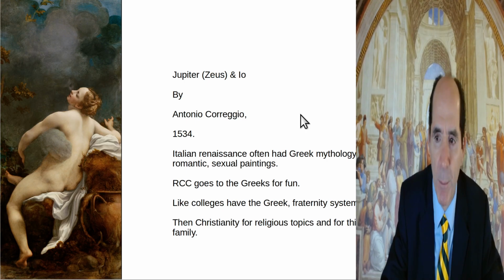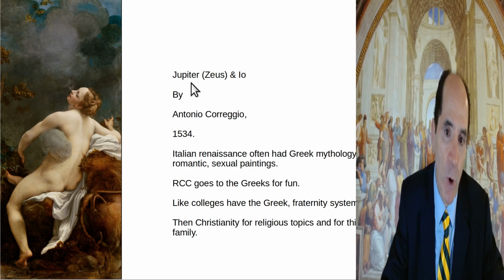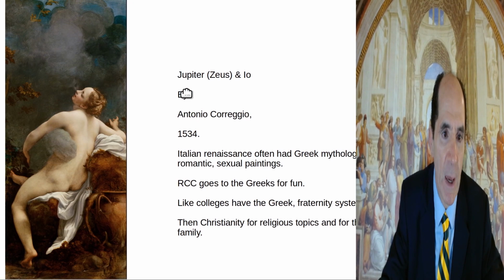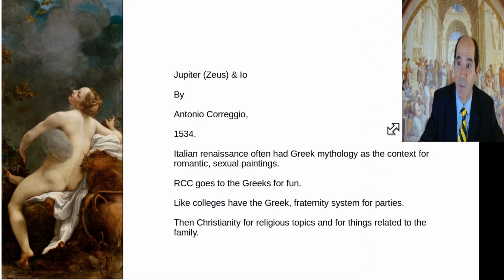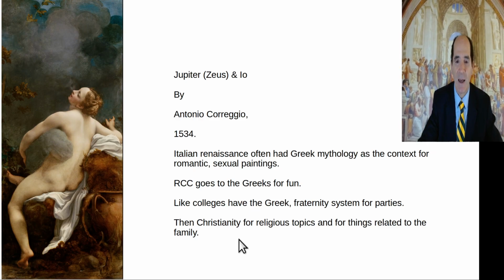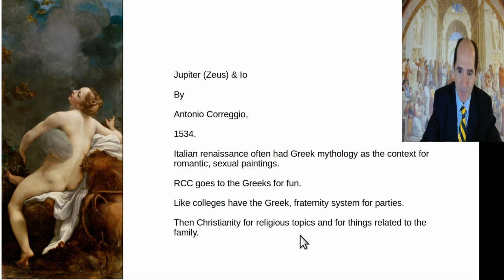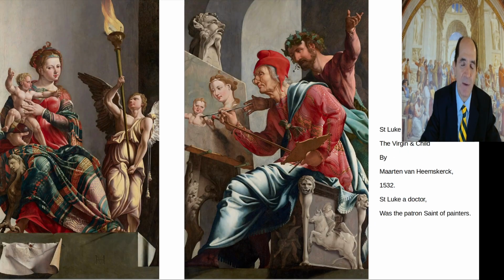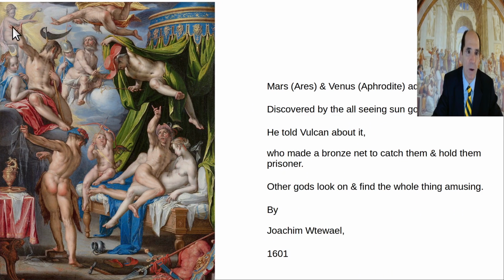pt 2 Book review How to read a painting by Patrick de Rynck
thumbnail:  St Luke painting the Virgin Mary & the Christ child by Maarten van Heemskerck, in 1532